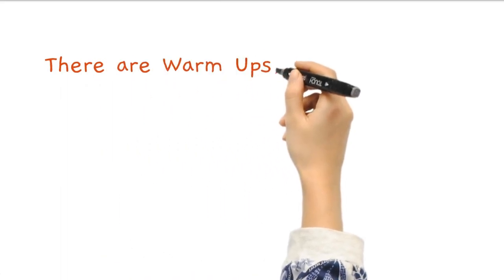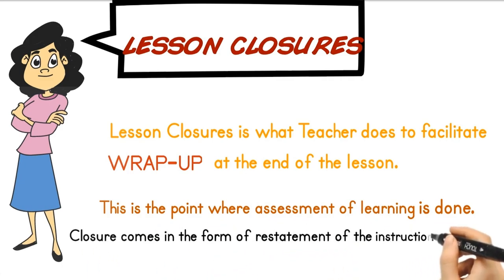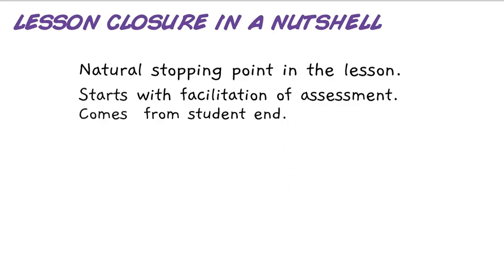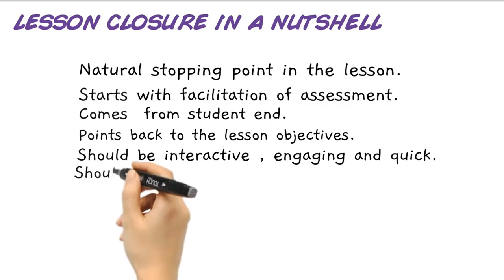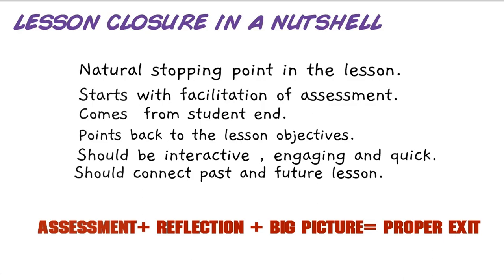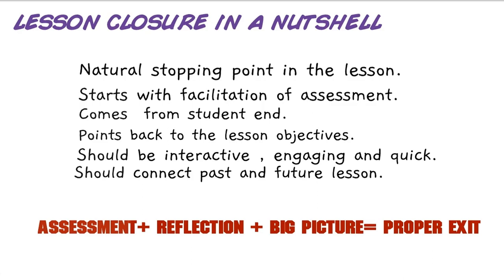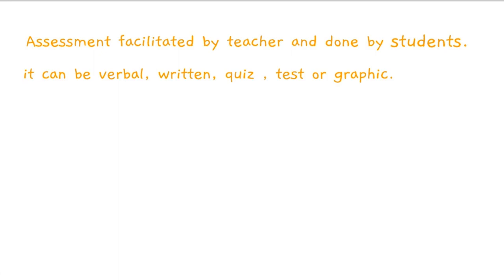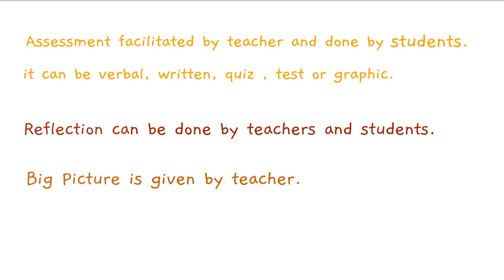Effective Lesson Closure Strategies: How to End a Lesson and Exit a Classroom.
Learn valuable tips on how to end a lesson and exit a classroom successfully with our latest video! In this guide, we explore practical techniques for lesson closure, ensuring your students leave with a clear understanding of the key concepts. Discover how to plan a lesson closure that reinforces learning and leaves a lasting impact. Watch now to enhance your teaching skills and create a positive learning environment!